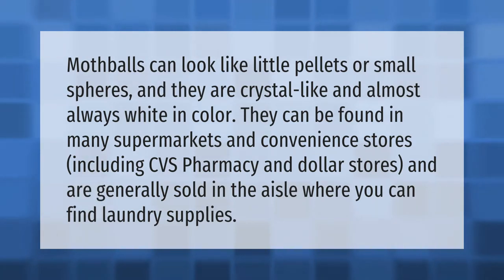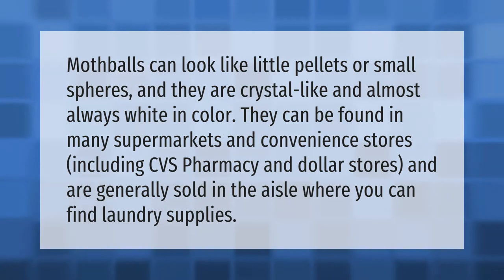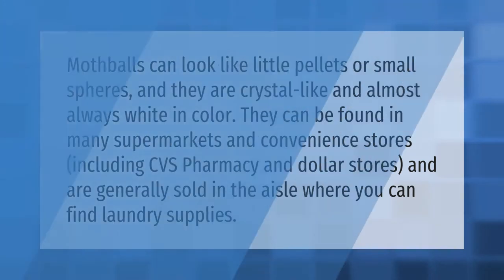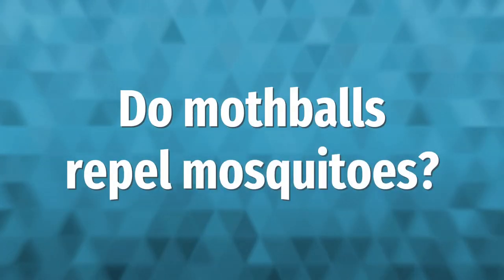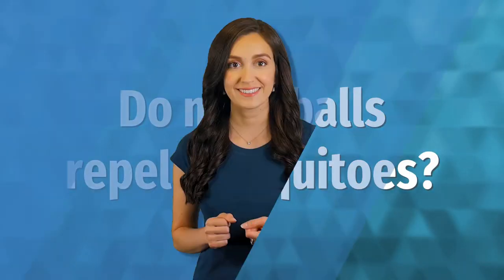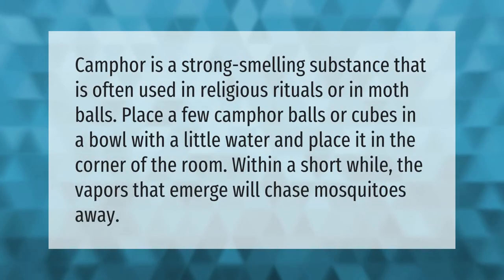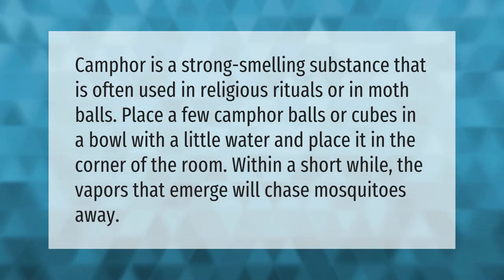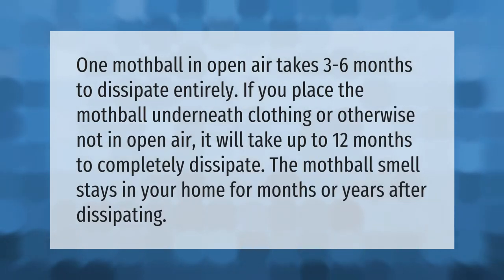Can you still buy mothballs?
00:00 - Can you still buy mothballs?
00:38 - Do mothballs repel mosquitoes?
01:08 - How long do mothballs smell last?

Laura S. Harris (2020, December 31.) Can you still buy mothballs?
    AskAbout.video/articles/Can-you-still-buy-mothballs-202507